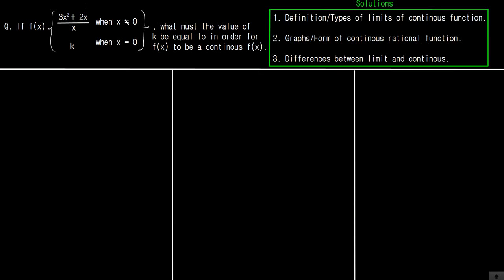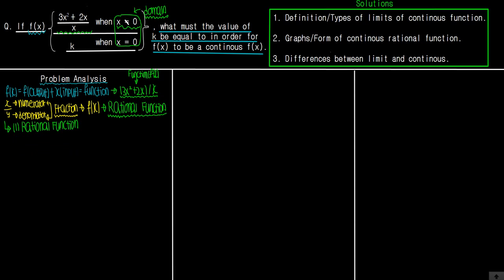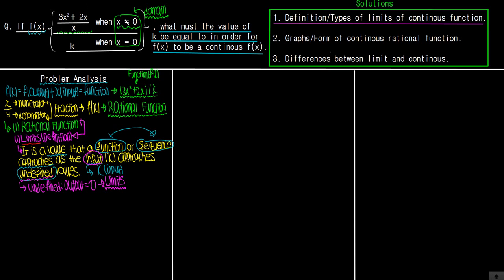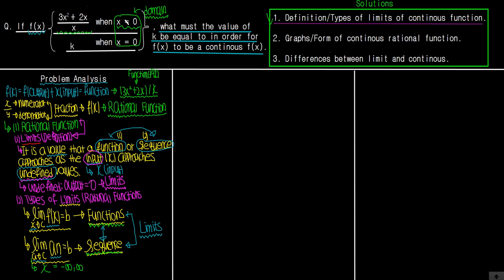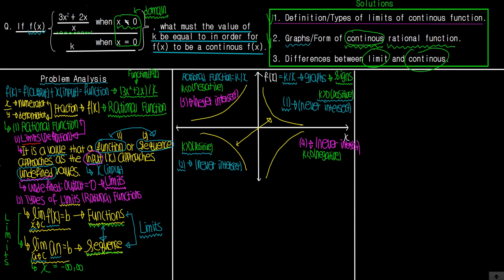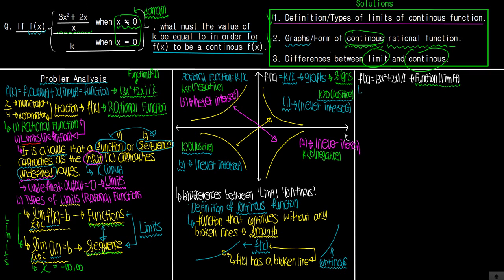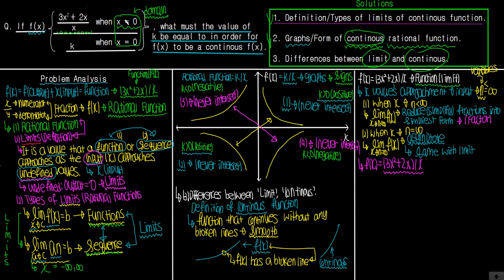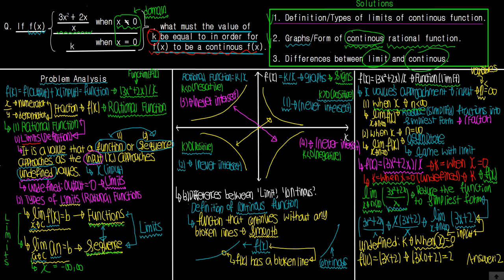Rational Function 1-3 (Limits) (SAT Subject Test Math Level 2)